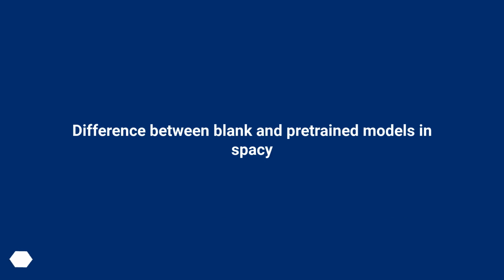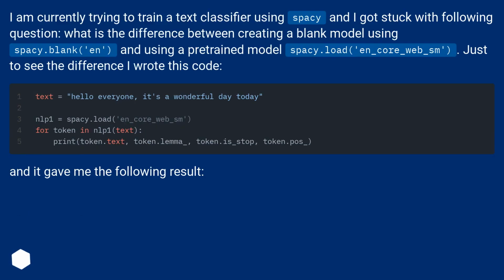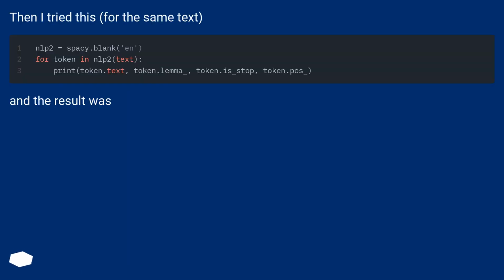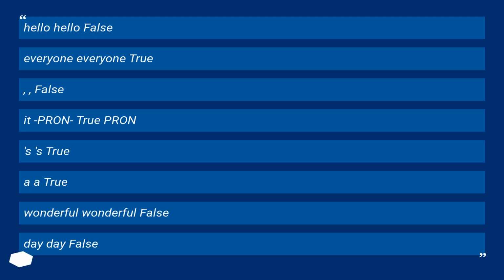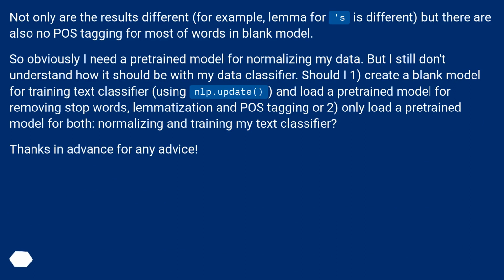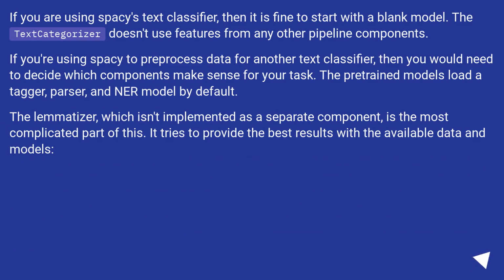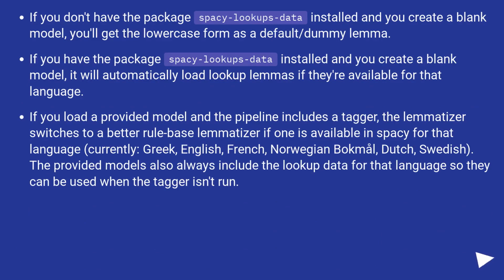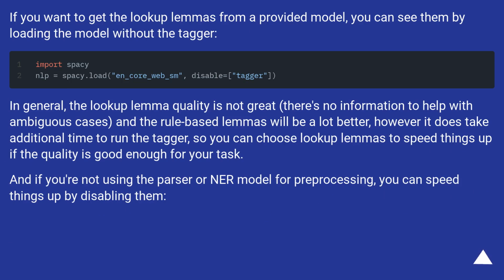Difference between blank and pretrained models in spacy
Chapters
00:00 Question
02:25 Accepted answer (Score 5)
04:41 Thank you